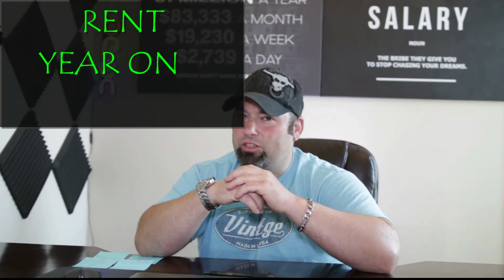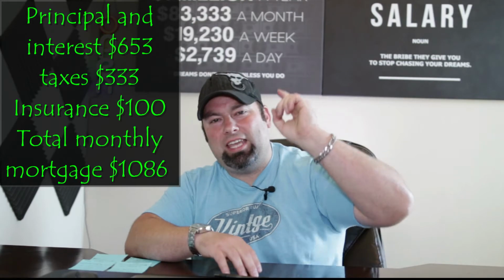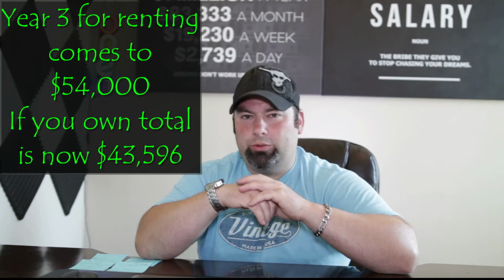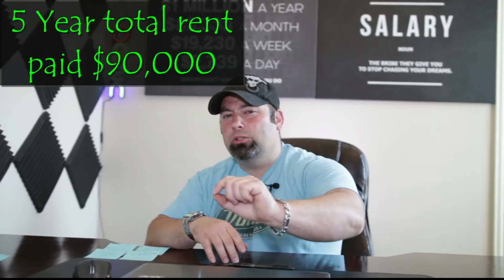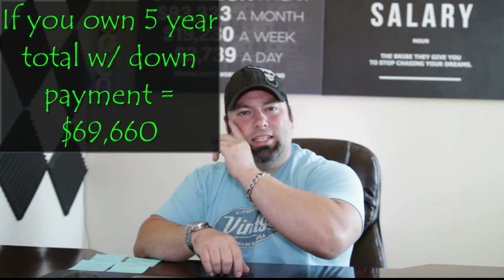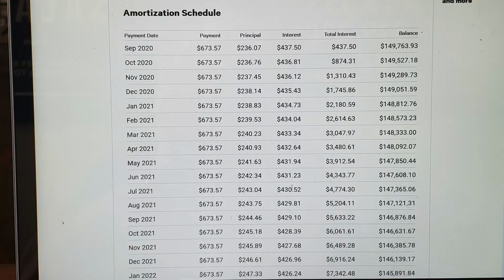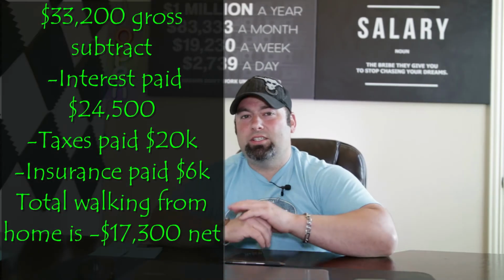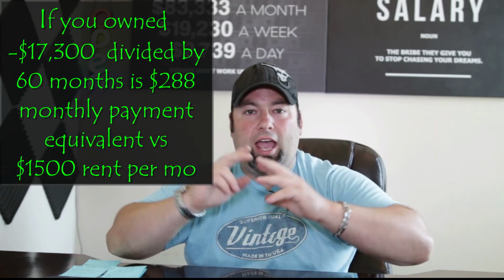Renting VS Buying a Home: The TRUE Cost Breakdown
AFFLIATE LINKS:
Amazon (bookmark for future uses as well!)

BECOME A PATREON SUPPORTER! (Supports our mission to help familys in need) This video breaks down the cost of renting vs buying a home over the course of 1, 3 and 5 years. At the end of 5 years we assumed you walked away. Where would you stand financially? Let's find out!

Your channel for entrepreneurs by an entrepreneur! Weekly content so be sure to be a part of the family! See you soon!

-By giving a THUMBS UP and SHARING, you can really help the channel GROW! Doesn't cost a penny but still makes a difference!

-Buying something on Amazon soon? It gives the channel a commission without any extra charge! Bookmark it for future uses too!